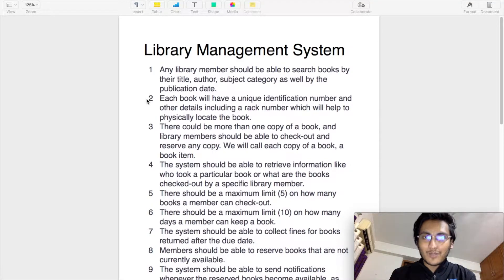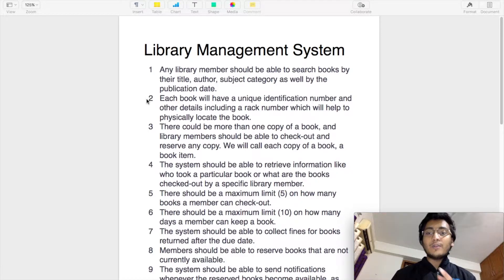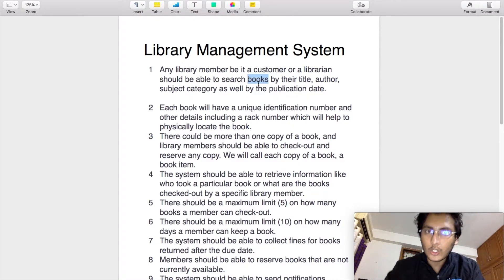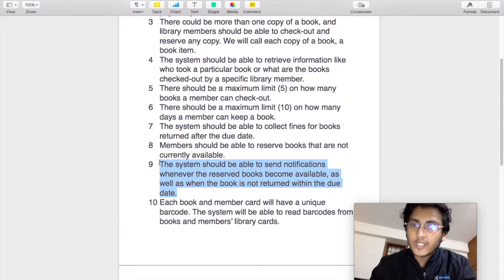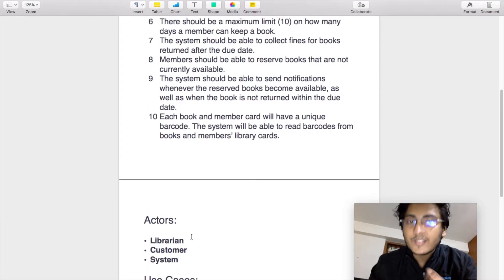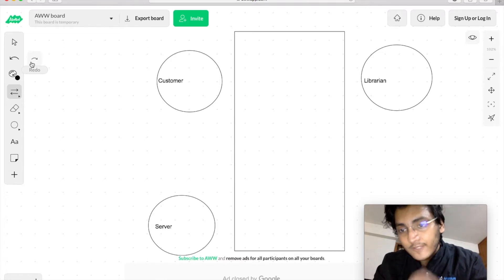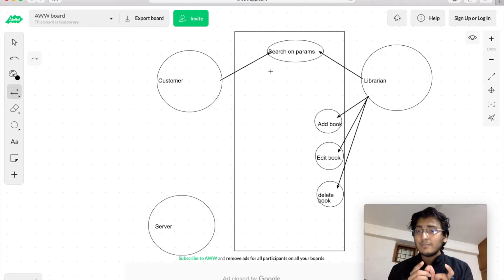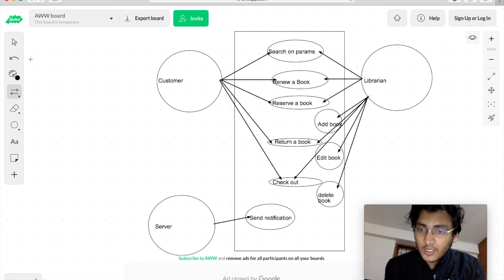Google Interview Question Solved | Low Level Design of Library Management System - Part 1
Hi everyone!

In this video I have tried to come up with the Low Level Design of Library Management System. This is the part 1 video. Here I have discussed about the requirements and how to come up with actors and use cases as per the requirements given. What are the different types of requirements and how to analyse the same.
Post which, I came up with a detailed use case diagram establishing relationships between different entities of the system. In the next video I will be using this use case diagram as reference to come up with the entire code of the low level design of library management system.

Follow here and hit me up with a dm if you want to be a part of the free mock interview series.